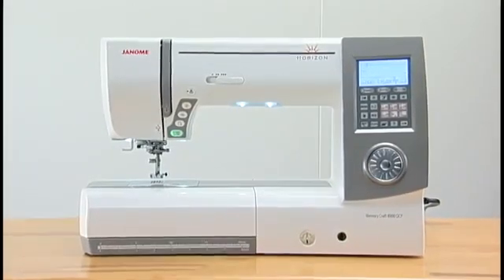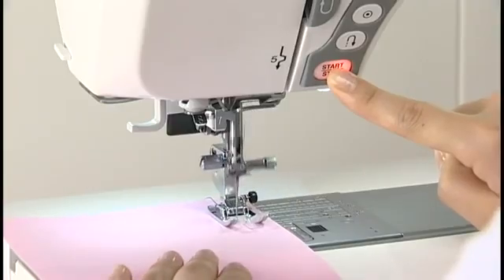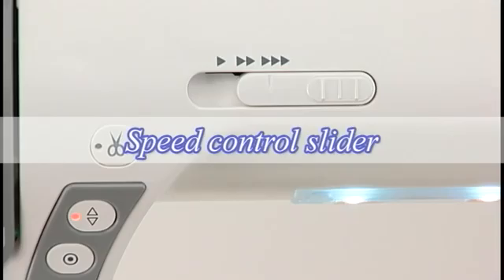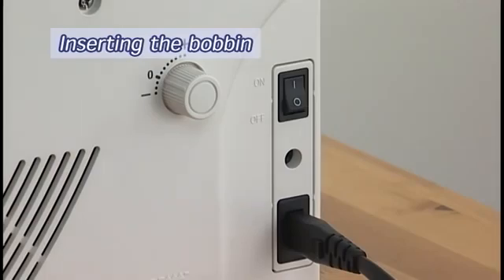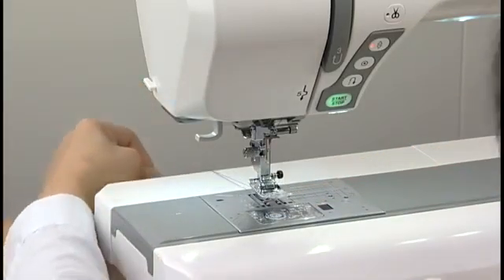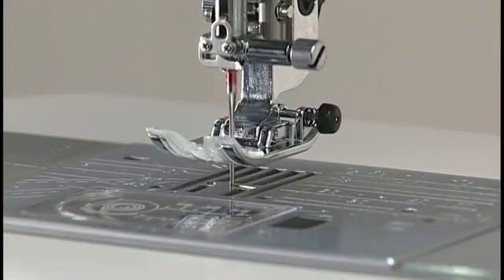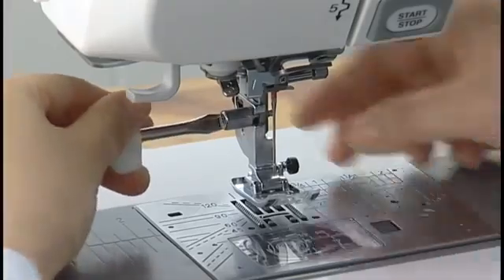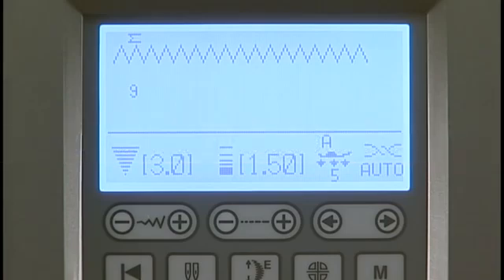Швейная машина Janome Memory Craft 8900 QCP